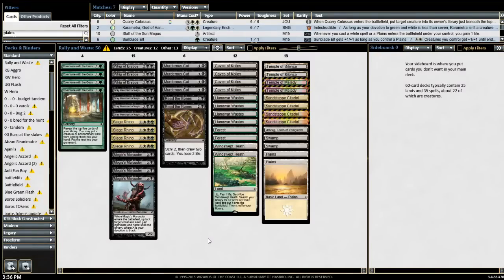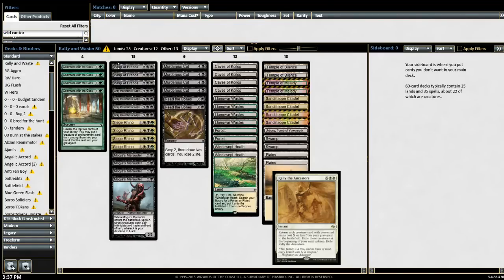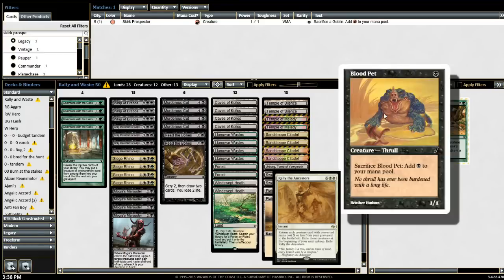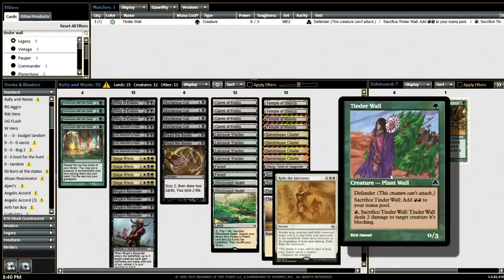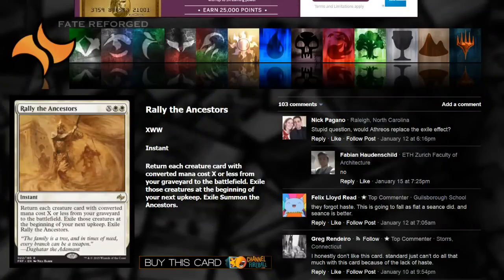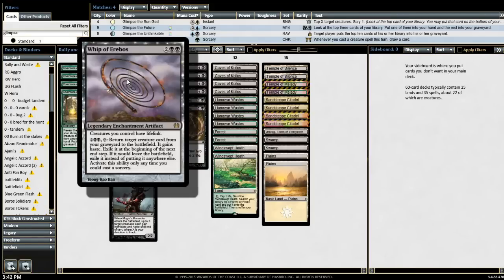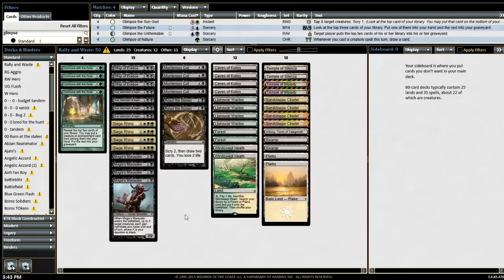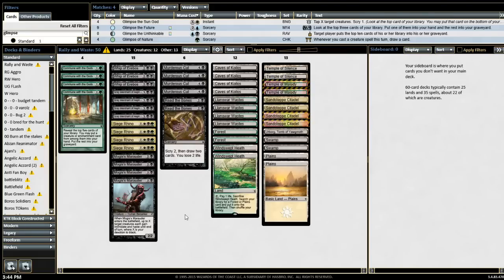Fate Reforged Brews: Rally the Ancestors Abzan Whip - Standard Magic the Gathering